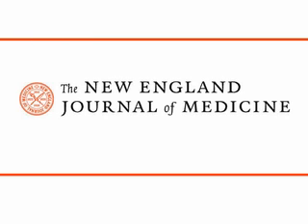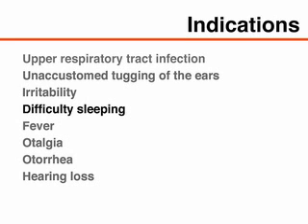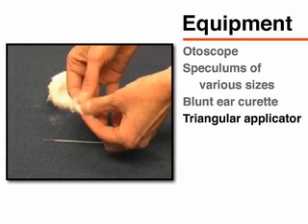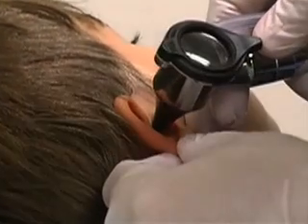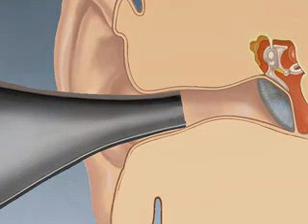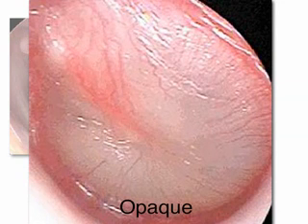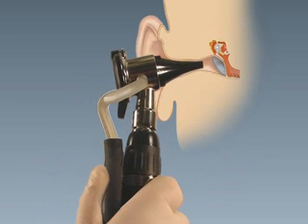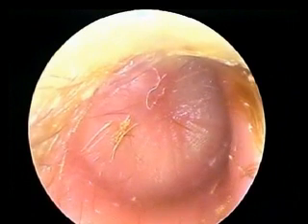Diagnosing Otitis Media — Otoscopy and Cerumen Removal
About the Procedure
Pneumatic otoscopy and cerumen removal will be discussed in this video. Mastery of otoscopic examination techniques is necessary for the accurate diagnosis of otitis media. Otitis media is a general term for middle-ear inflammation and may be classified clinically as either acute otitis media or otitis media with effusion. In general, acute otitis media is diagnosed when the tympanic membrane is bulging, and otitis media with effusion is diagnosed when the tympanic membrane is neutral or retracted. Otoscopic examination is indicated in children who have an upper respiratory tract infection, . . .